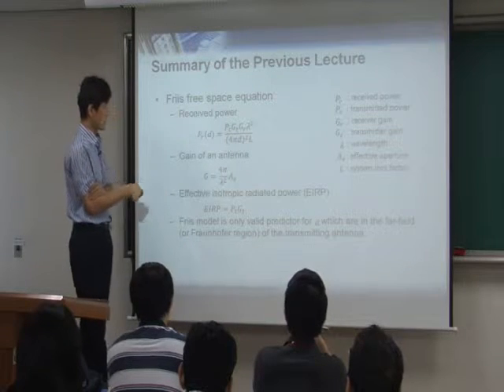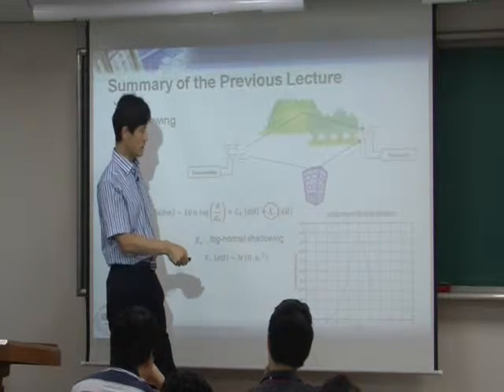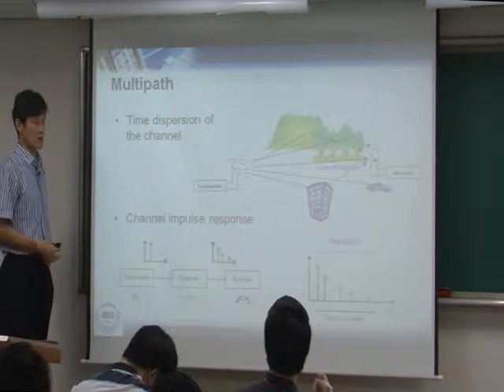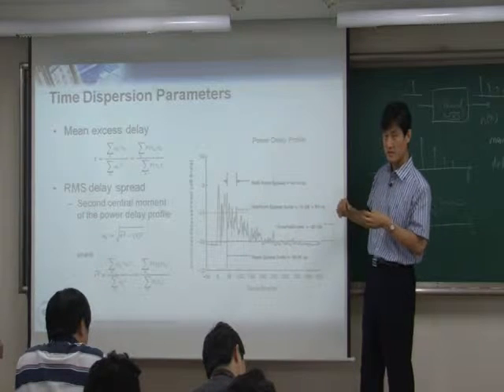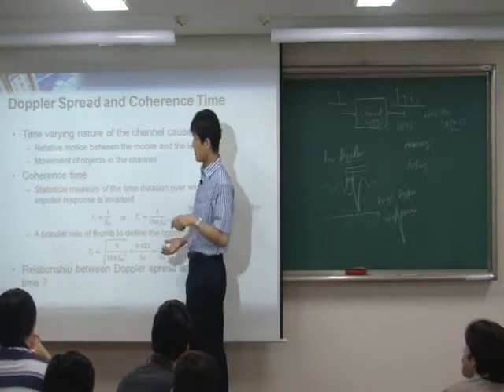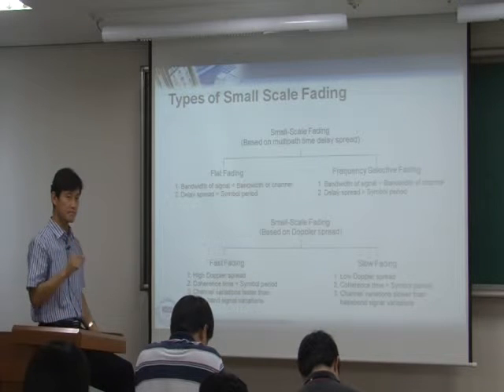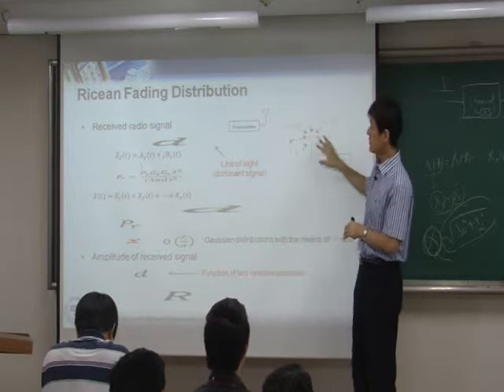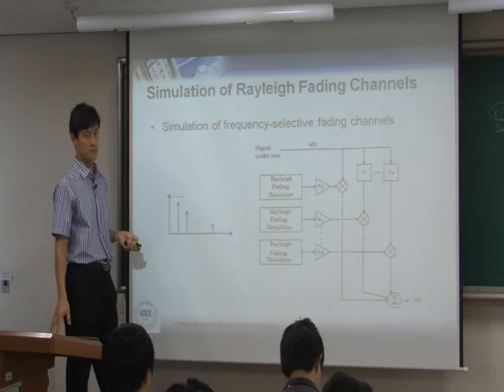Advanced Wireless Communications (고급무선통신) Lecture 1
Wireless communication channel